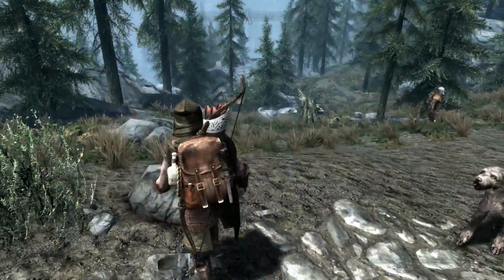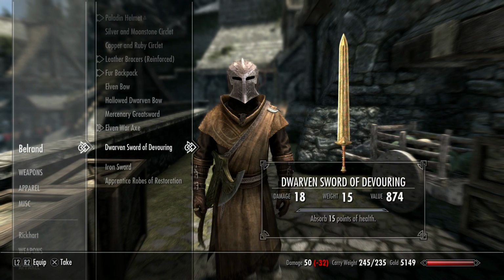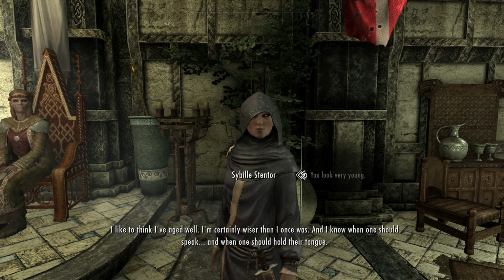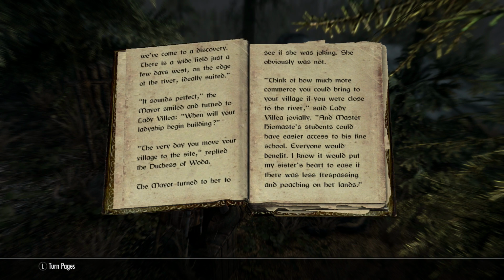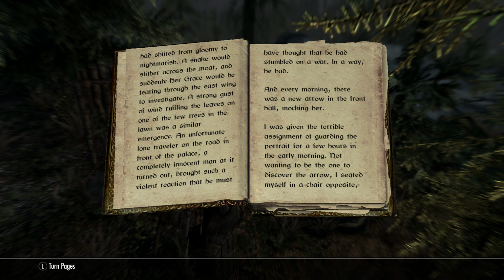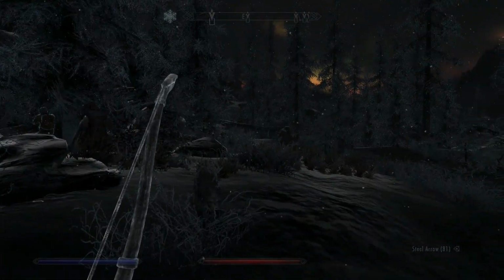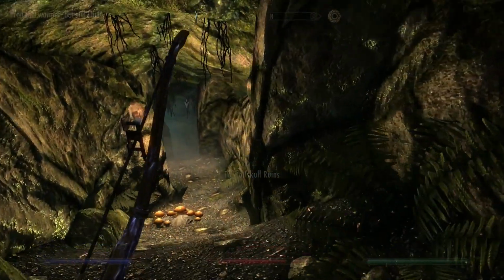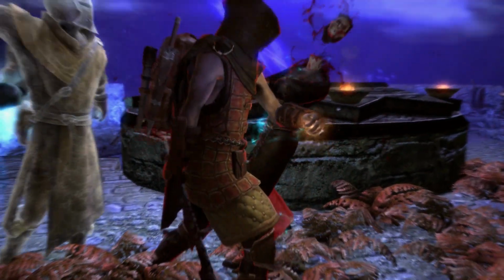Skyrim SE - 19 - Teamwork